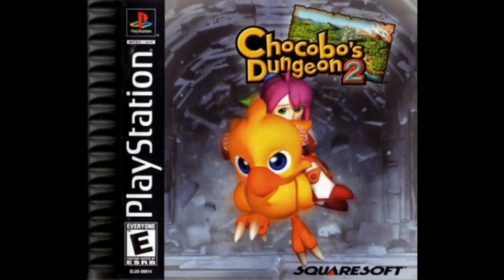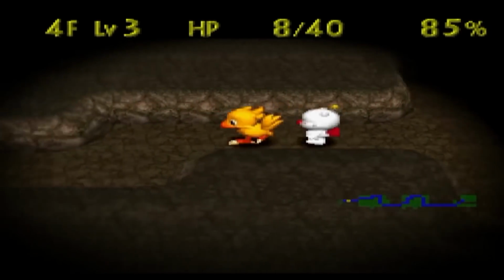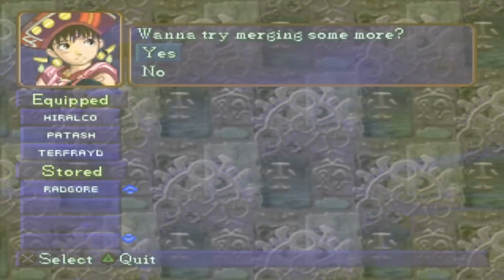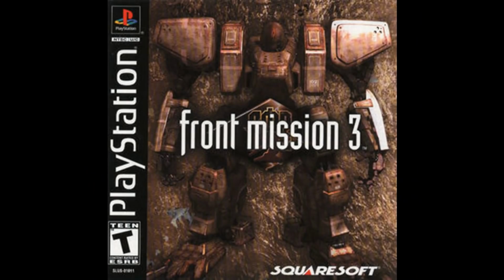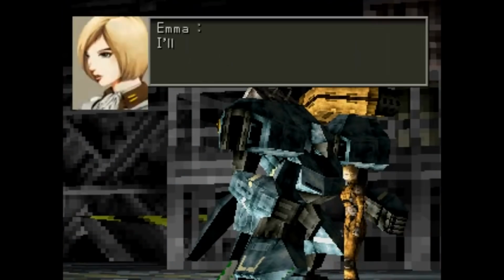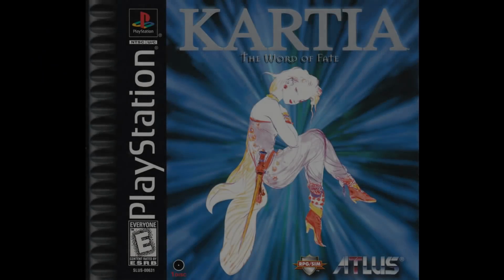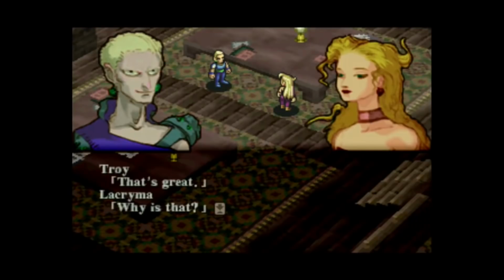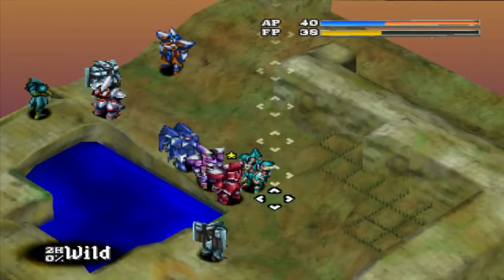Top 10 Best PS1 JRPG Hidden Gems -Definitive List-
The PlayStation has numerous hidden gems in the JRPG department. I've done 2 videos about them. This, however, is the definitive list.